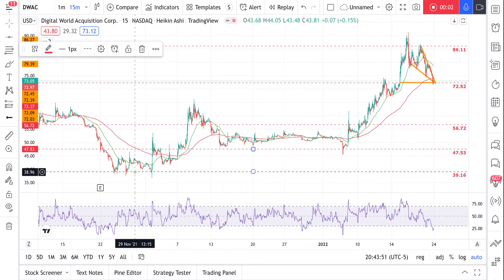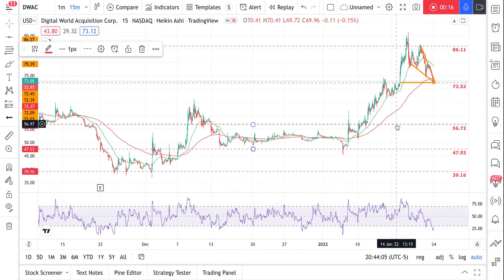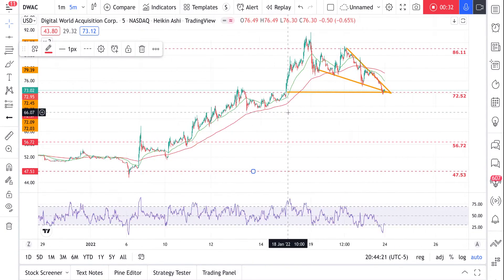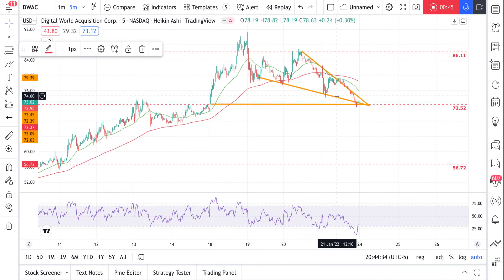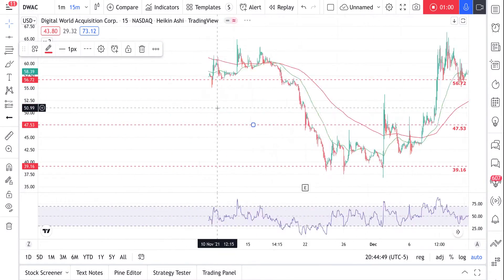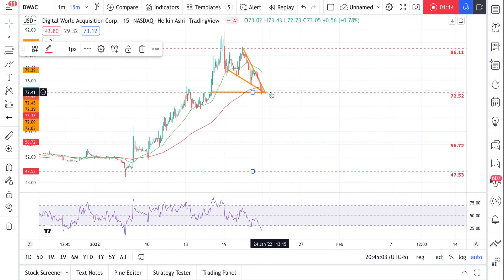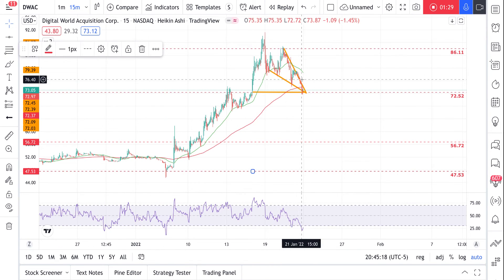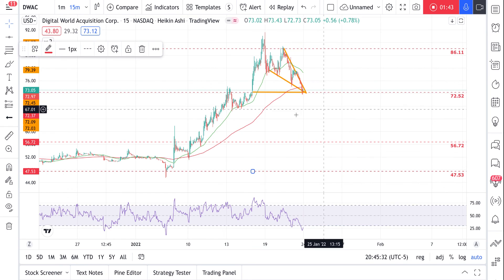DWAC DIGITAL WORLD ACQUISITION COMPANY TA CHART ANALYSIS